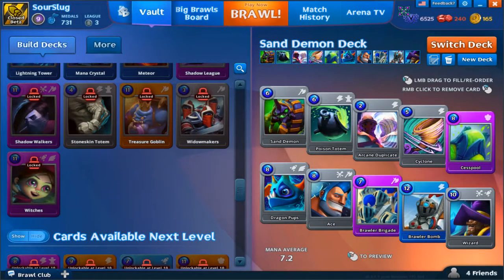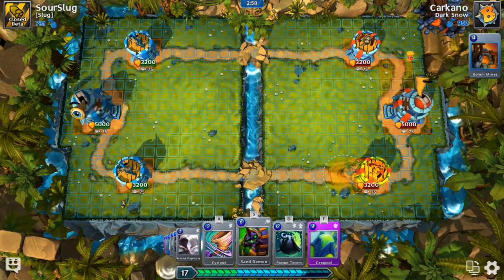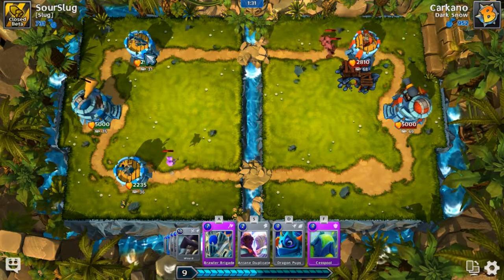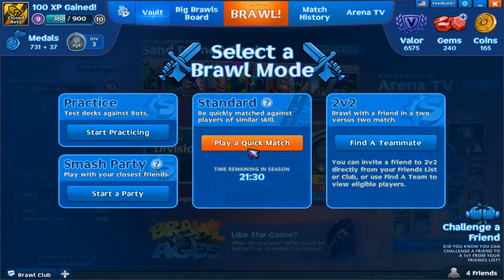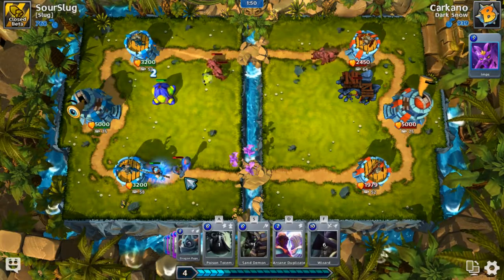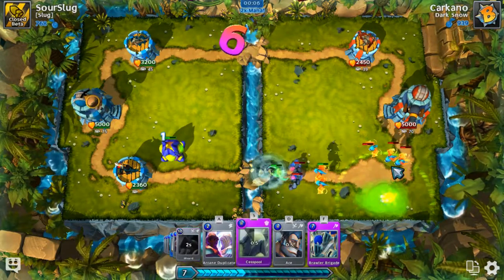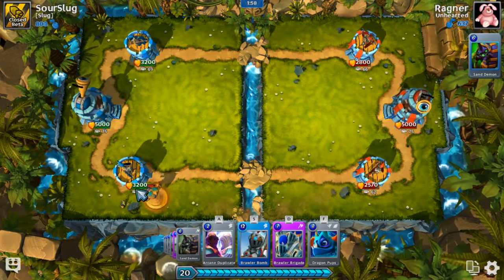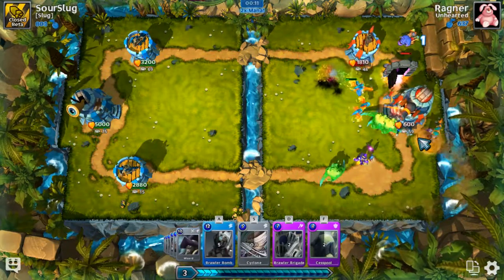Brawl of Ages 35: Cesspool Deck!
What is up everybody! My name is the Sour-Slug! Welcome back to another Brawl of Ages video! Hope you enjoy!